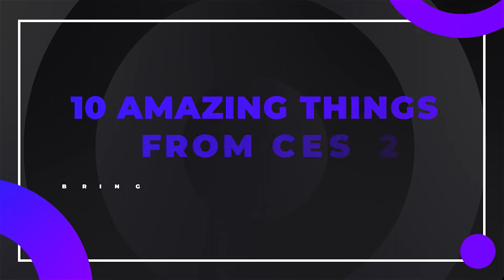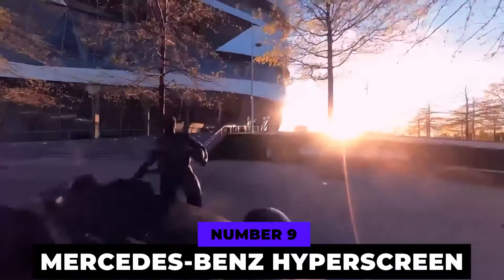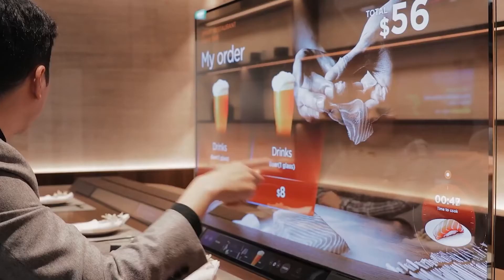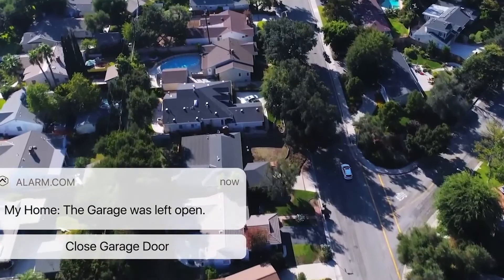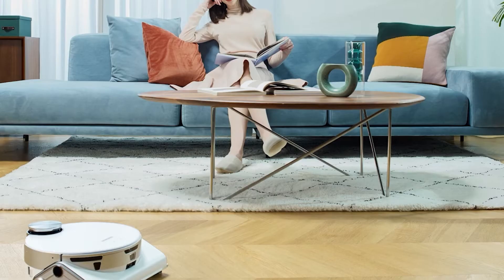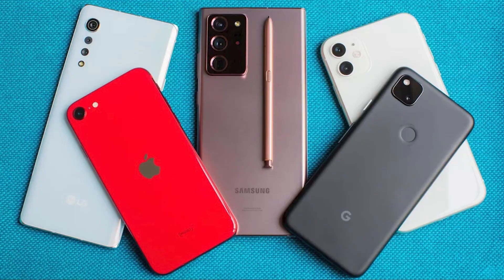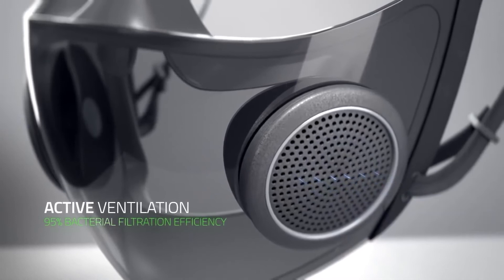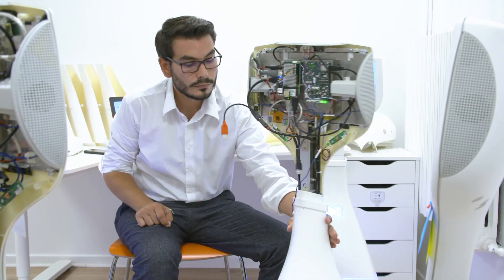Top 10 Amazing Things From CES 2021 Bring The Future Closer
This past CES has come to a conclusion, with a whole lot of CES 2021 highlights making their way on the world’s top tech sites. The LG rollable made its announced debut, but the future is unclear as LG has recently taken a new stance on phones.
With the LG CES 2021 news out of the way, we have a lot of things to talk about today. Including the new OLED 2021 screens for this year, the MBUX Hyperscreen, and much more.

Timeline
00:00 Intro
00:22 LG Rollable
01:14 Mercedes-Benz Hyperscreen
02:04 LG Transparent OLED screen
03:02 Touchless Video Doorbell
04:02 Samsung Robot Butler
5:11 Infinity Game Table
06:00 Lasso Recycler
06:42 Kohler Stillness Bath
07:27 Razer N95 Respirator
08:12 Careclever Cutii For Elderly

Welcome to Gadget Surfer TV! Here, we present videos on all the latest news on gadgets, cool tech, future tech and many more.
Ever considered buying tech for gift ideas? Do you want the latest scoop and info on the new gadgets 2020? Deciding on which of your amazon favorites and amazon gadgets to buy but just can’t put your finger on it?
Then you’ve come to the right place. Here in Gadget Surfer TV, we offer you an in-depth analysis and review on the latest tech gadgets both present and future. If you want to be up to date with the latest tech news, then look no further.
This is Gadget Surfer TV.